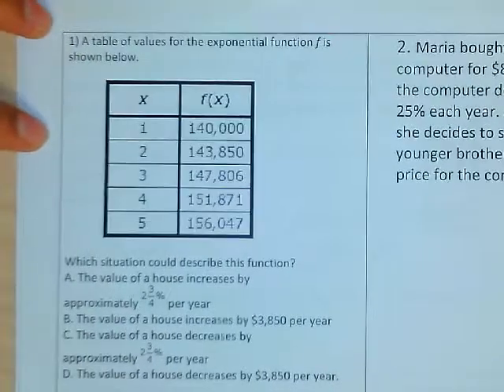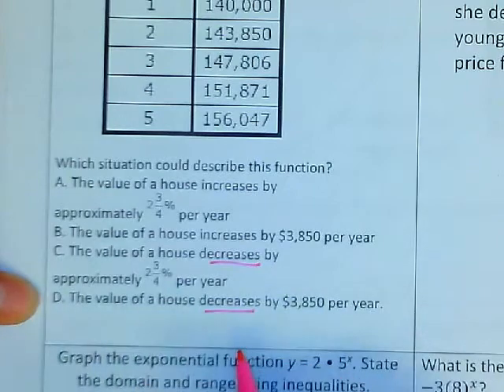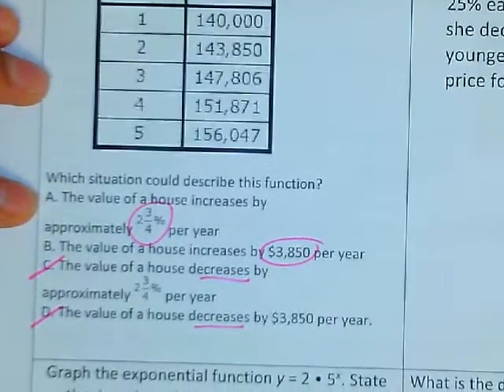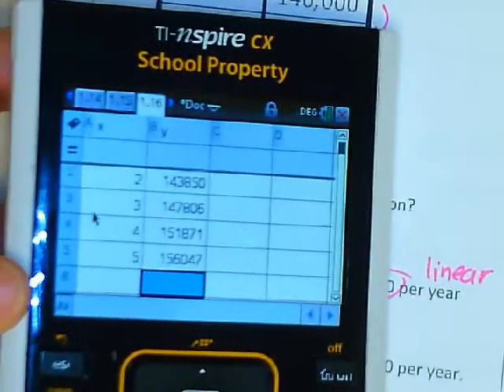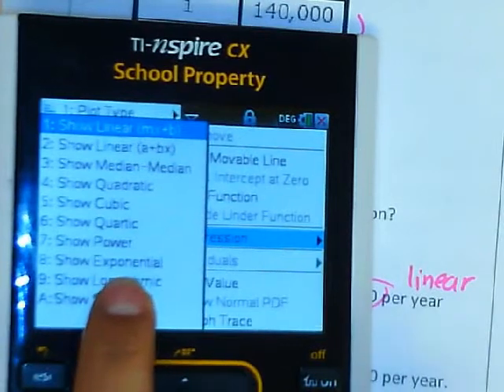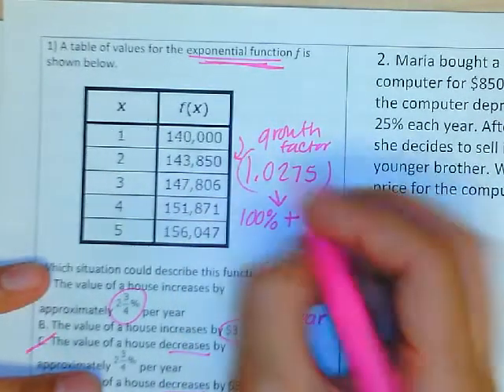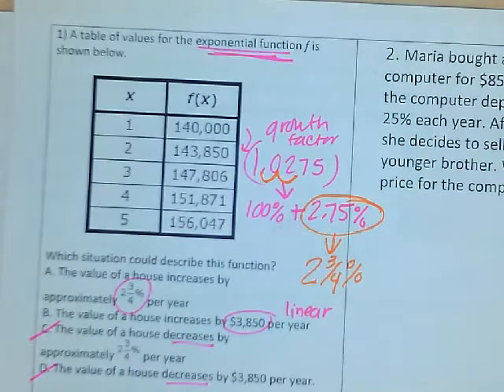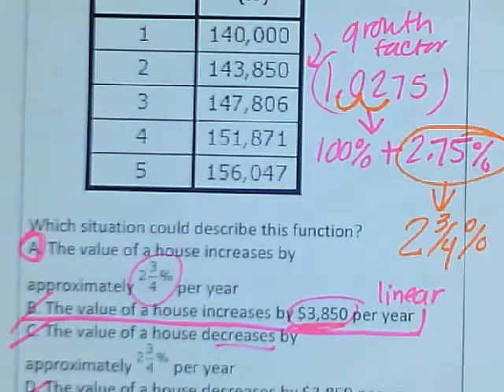Exponential growth and decay review question 1